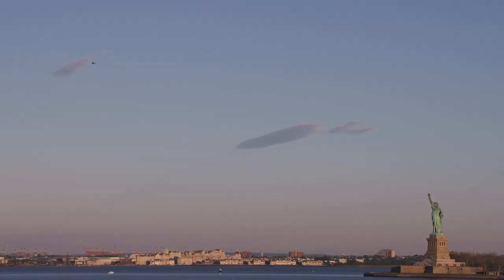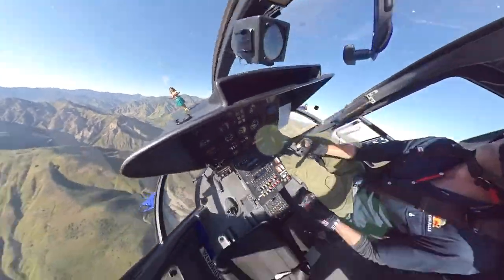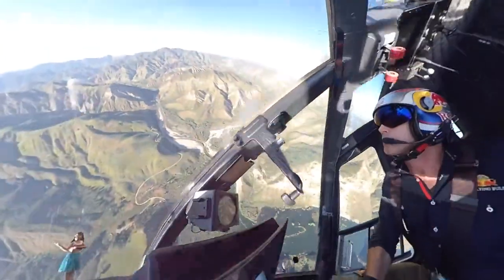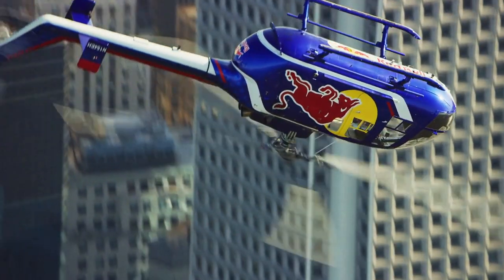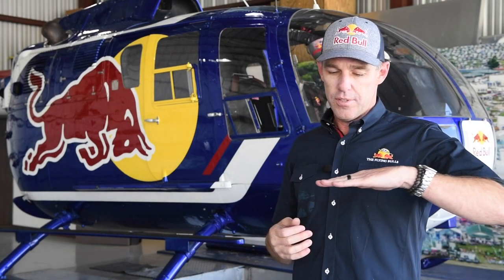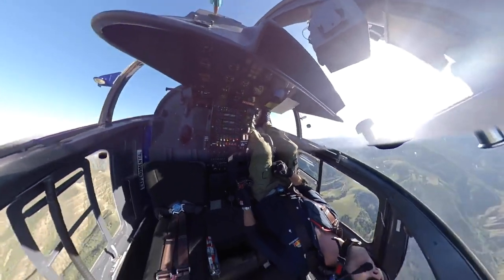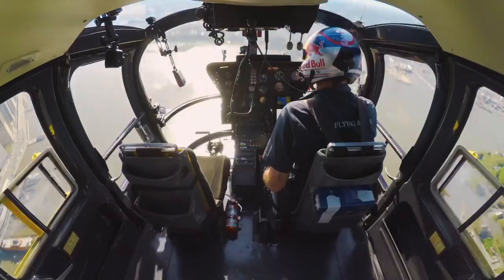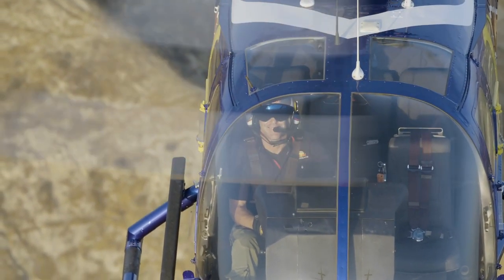Amazing Helicopter Aerobatic Show in New York | Best Helicopter Maneuvers | Full HD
Aaron Fitzgerald describes how he does these amazingly dangerous maneuvers with his helicopter.

Learn how aerobatics pilot Aaron Fitzgerald of Red Bull Helicopter performs breathtaking, frightening and stunning aerobatic show above the Statue of Liberty and Skyscrapers of New York city with this especially modified Bo.105 helicopter!